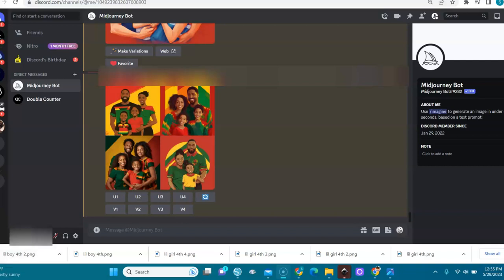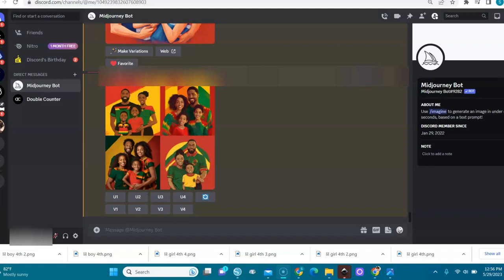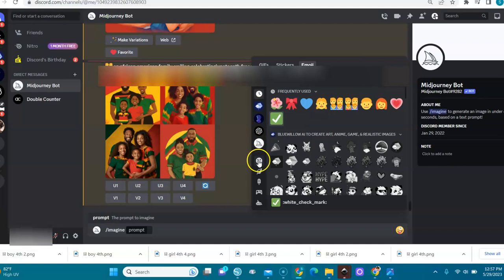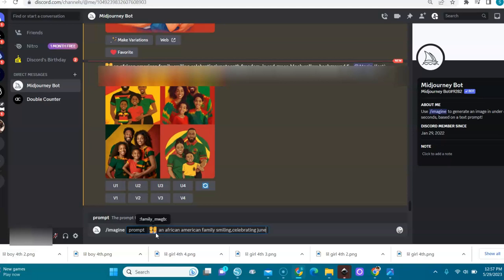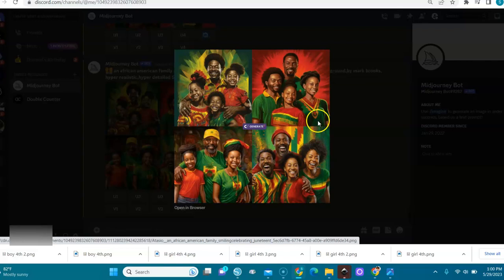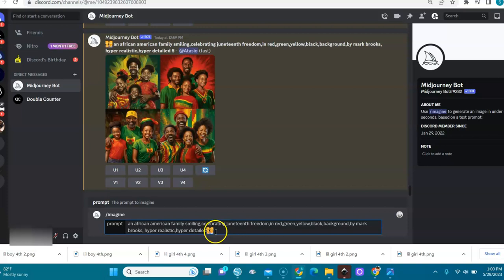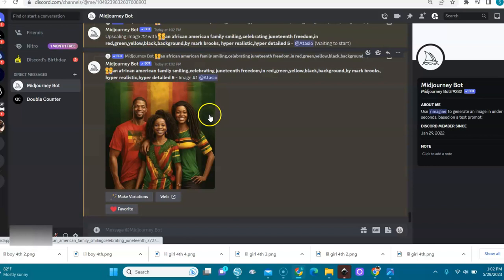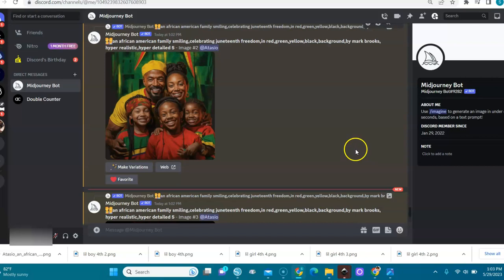Generate AI Juneteenth family images in MidJourney with emojis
Hello, Ai heads in these Ai Streetz!

In this video,I show you how to create Juneteenth designs with emojis in Midjourney.

Sign up for Midjourney  on the Discord Server here: Discord.com